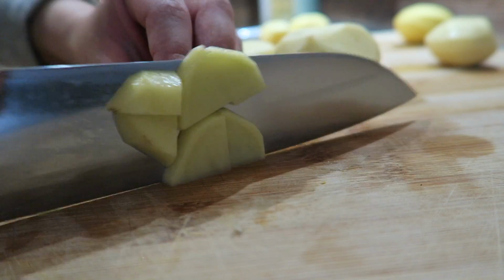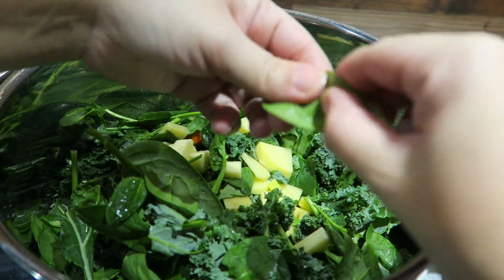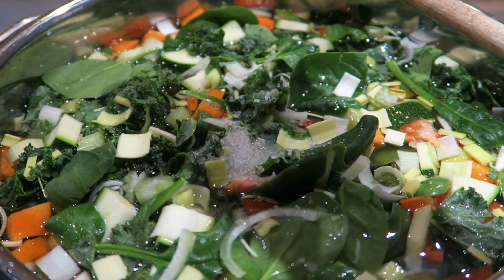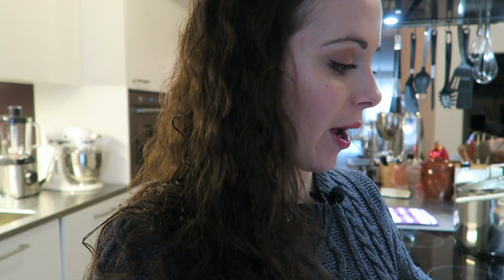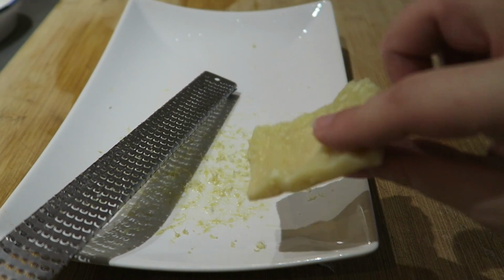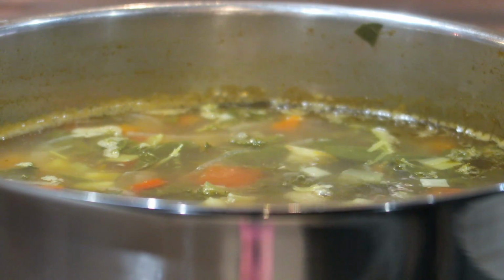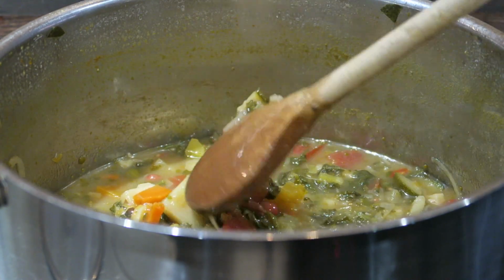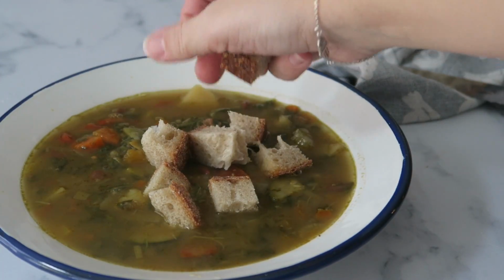The Ultimate Minestrone Soup Recipe using Parmigiano Reggiano Rind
We are talking about a recipe that needs simply fresh vegetables and a slow cooking. HOWEVER, adding a piece (or 2 if you're a lover as me) of Parmigiano Reggiano rind will give new life to your Minestrone soup. Yes, what's left from all the delicious Parmigiano Reggiano cheese you might have eaten, don't throw it away. Preserve it in the fridge and when it's time to make Minestrone, there you are, use it! :)

* Ingredients *
- 3 carrots
- 3 tomatoes
- 1 onion
- 1 zucchini
- 1 leek
- 1 celery stick
- 5 big potatoes (or 7 smaller)
- 400 g spinach
- 200 g pumpkin
- 3 kale leaves
- 1 rind of Parmigiano Reggiano (about 50 g)
- sea salt
- water

* ALL MY PREVIOUS VIDEO RECIPES HAVE ENGLISH SUBTITLES *

♣ "KONBINI" WORLD! DIRECT TEST ON JAPANESE AND KOREAN PRODUCTS

♣ LIVING IN JAPAN? JAPANESE FOOD?

♣ LIVING IN SOUTH KOREA? KOREAN FOOD?